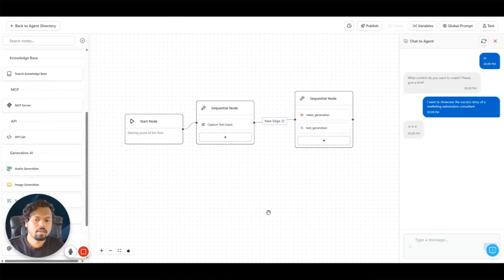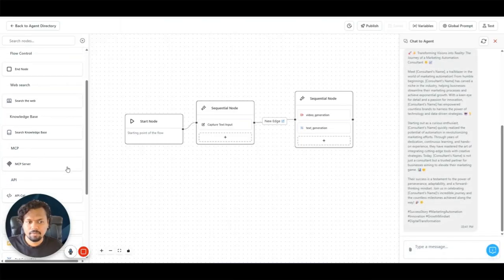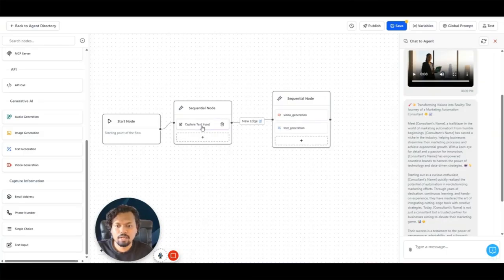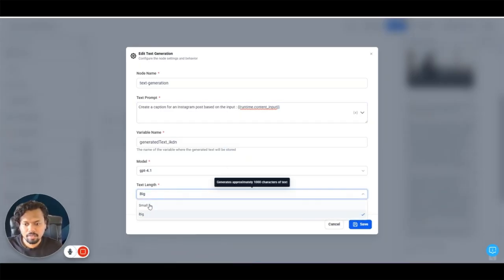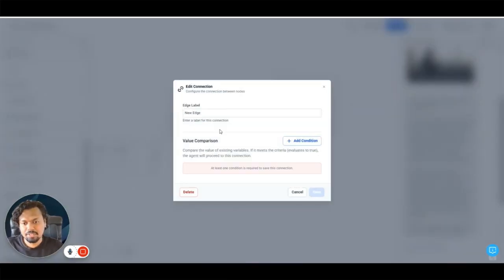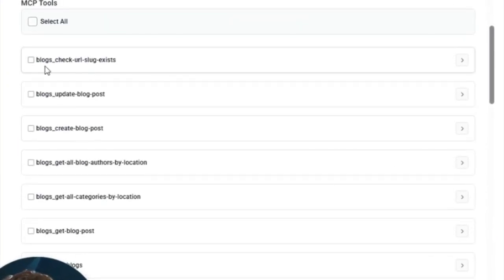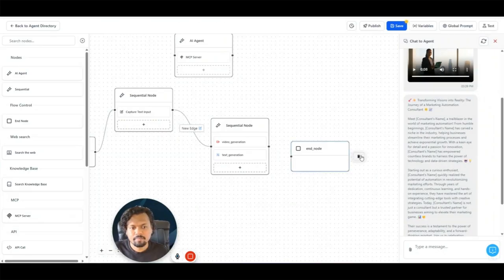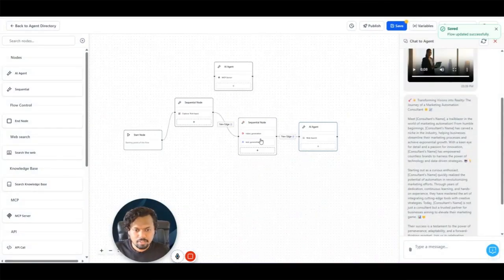GHL Ai agent studio First Look + Instagram Content Creation Agent Example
🚀 GHL AI Agent Studio is HERE! Get an exclusive first look at GoHighLevel's revolutionary AI Agent Studio in this comprehensive walkthrough. Jithin from High Level Techie shows you how to create an Instagram Content Creation Agent using the brand new AI Agent Studio interface.

The first version of AI Agent Studio is now live, featuring powerful nodes that can revolutionize your workflow automation. While this is the initial "skateboard model" release, the possibilities are already impressive!

🔹 What's Covered:
• Complete AI Agent Studio interface overview
• AI Agent Node capabilities (text, image, video creation)
• Sequential Node for workflow automation
• Web search functionality integration
• Capturing user inputs (text, single option, phone, email)
• Building an Instagram Content Creation Agent from scratch
• Real-world automation examples
• Tips and best practices for AI Agent Studio

💡 Featured Example:
Watch as we build a complete Instagram Content Creation Agent that automatically generates engaging posts using AI - perfect for social media managers and marketing agencies!

📚 Perfect for:
GoHighLevel users, marketing agencies, automation enthusiasts, social media managers, and anyone looking to leverage AI for content creation and workflow automation.